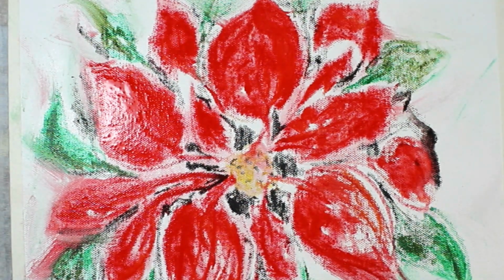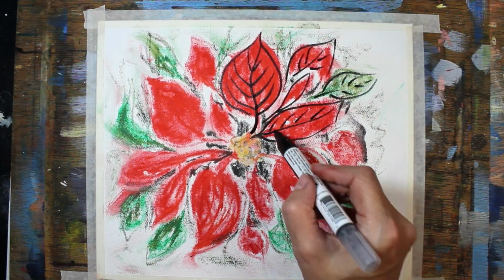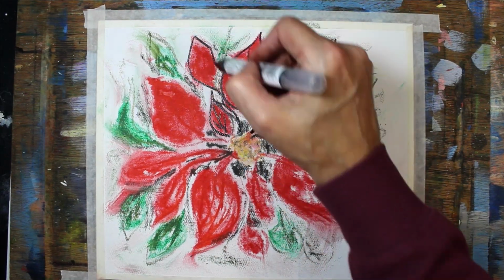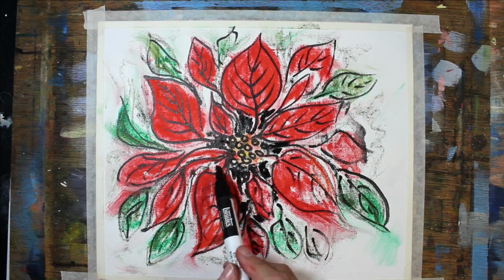Don't be too precious with your Artwork : Make a mess to move on : Experiment with Mixed Media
It's important to have fun with your art and to "play" with your art materials. This way you relax, and in the process you find new techniques and ideas to use again.

I used:-
Canvas paper
Derwent XL Inktense Blocks
Liquitex paint pen
Viviva colour sheets (metallic)

You can buy my Fine Art Prints on Etsy

Links to my poetry books
Distraction in the minutiae UK
Distraction in the minutiae US
Colliding Contrasts UK
Colliding Contrasts US